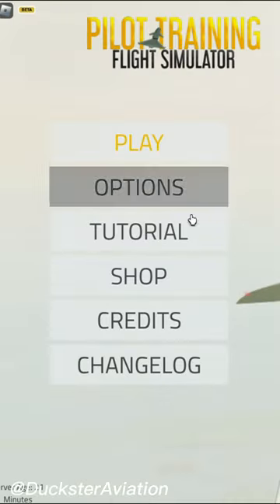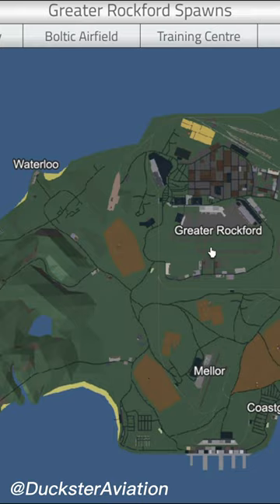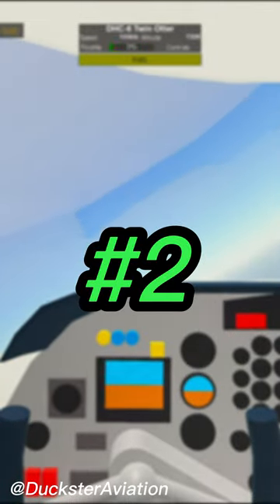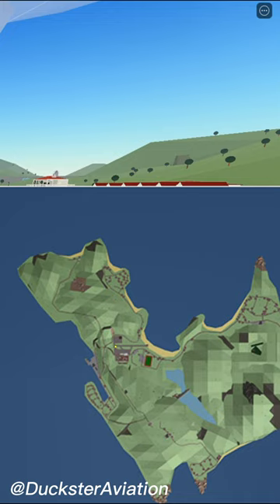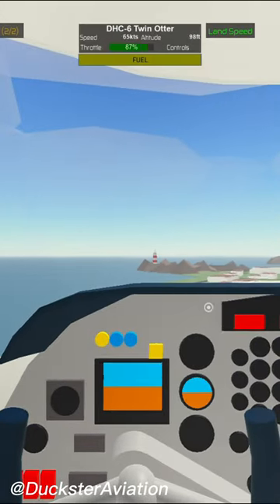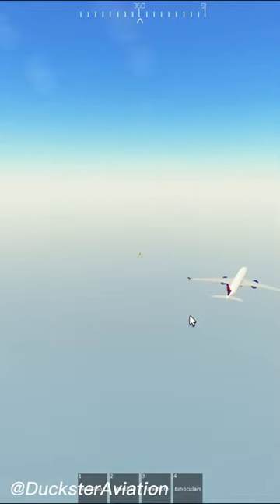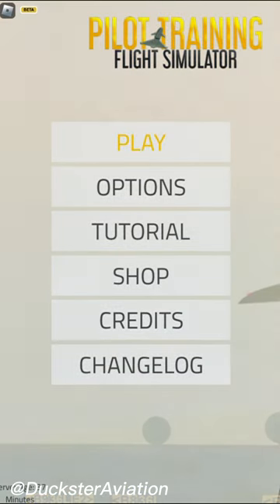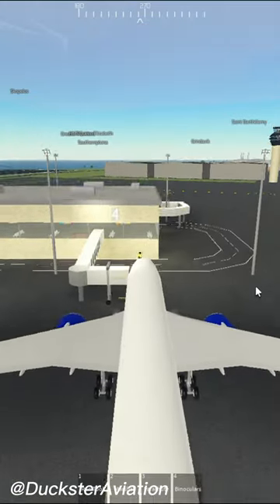1) Tips & Tricks •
Big thanks to the DA Media Team for the assistance in this video!
• Phantom
• LS
• Avendire
• Blitz